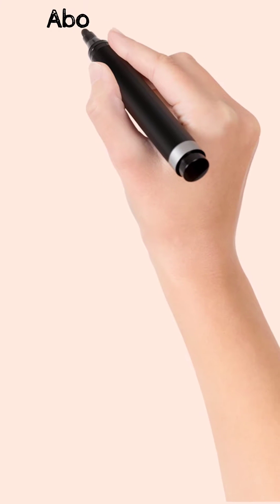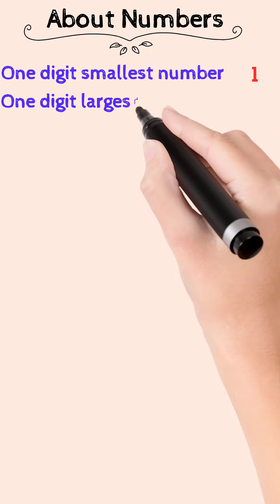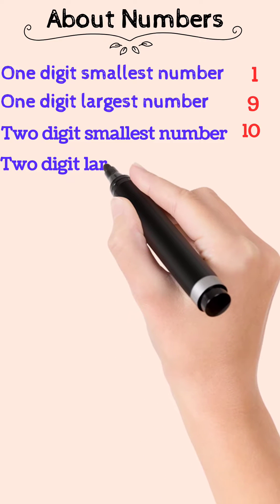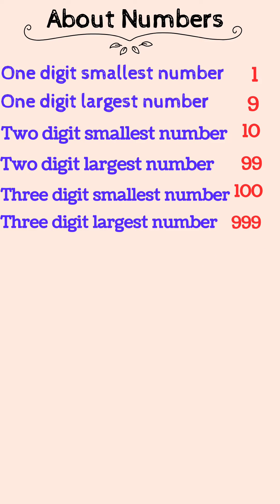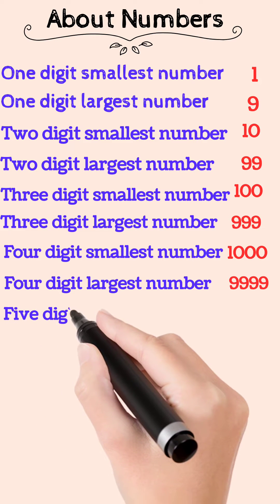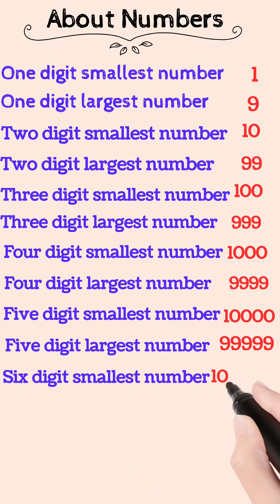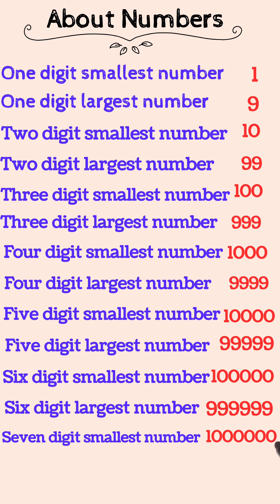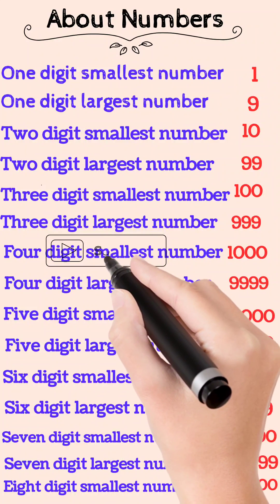Let's Recall || Number statements ||Place values